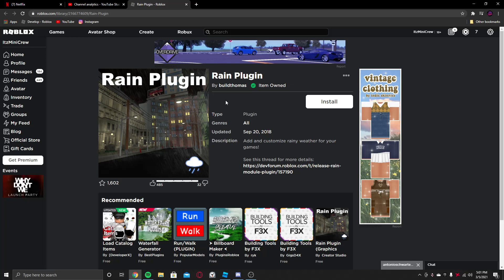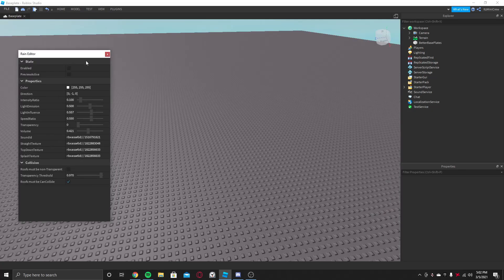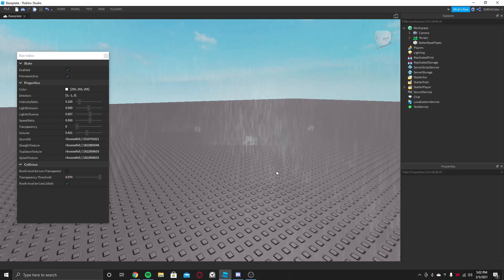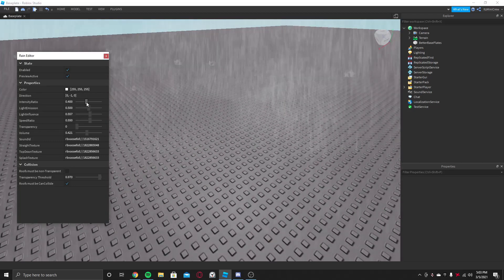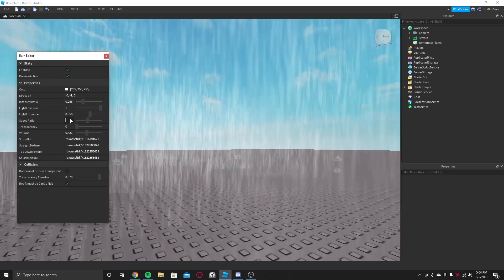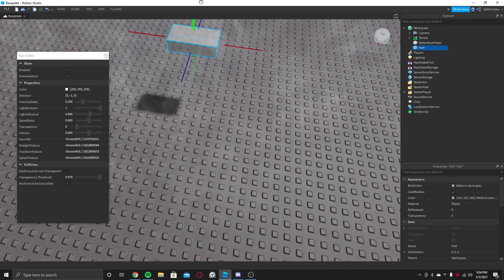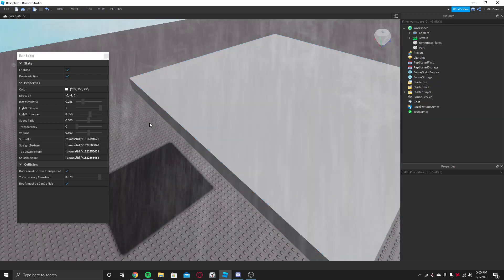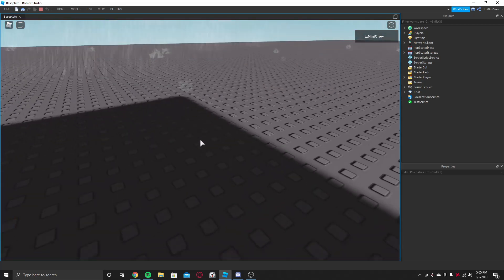how to add realistic rain to your game (Roblox Studio)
hey guys, thanks for 100 subs. i have so much bigger tutorial ideas. but till then i will be posting small tutorials like this.